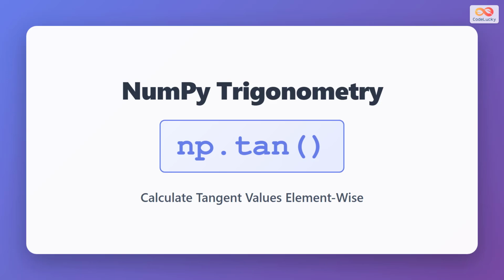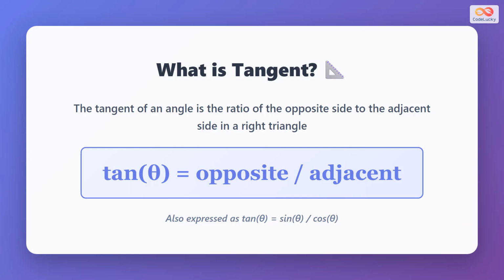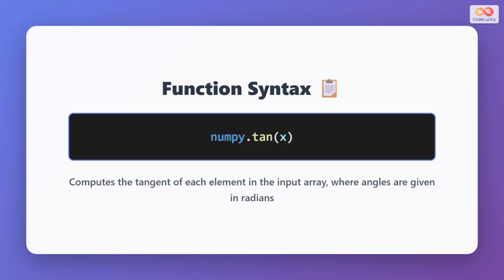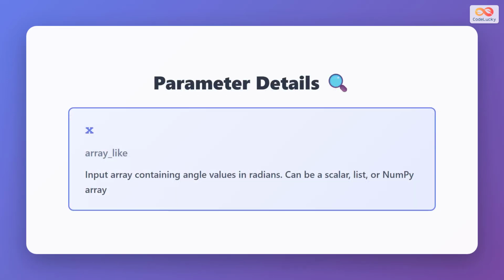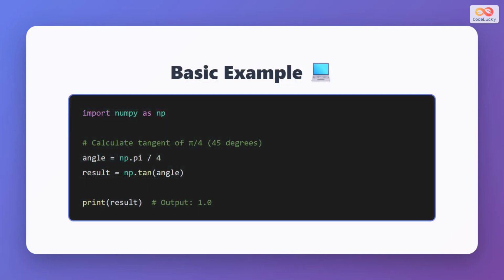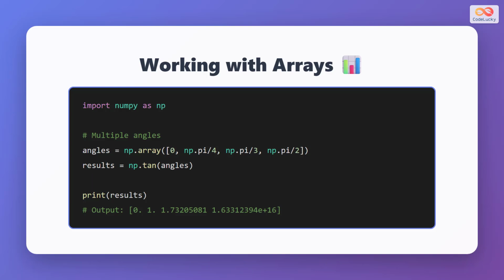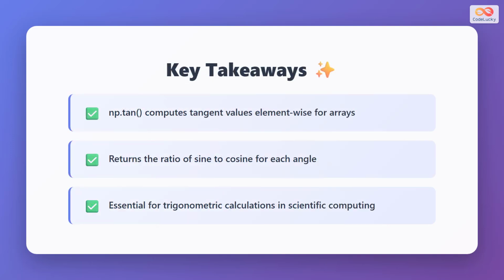NumPy tan() Function Tutorial - Calculate Tangent Values Element-Wise in Python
Learn how to use NumPy's tan() function to calculate tangent values element-wise in Python! 📐

In this comprehensive tutorial, we cover everything you need to know about the np.tan() function in NumPy. Whether you're working with single angles or entire arrays, this function makes trigonometric calculations simple and efficient.

🎯 What You'll Learn:
✅ Understanding the tangent function in trigonometry
✅ Complete syntax and parameters of np.tan()
✅ Working with scalar values and arrays
✅ Practical code examples with real output
✅ Important considerations when using tangent
✅ Element-wise operations on multi-dimensional arrays

Perfect for beginners and intermediate Python programmers looking to enhance their NumPy skills! This tutorial provides clear explanations and hands-on examples to help you master trigonometric functions in NumPy.

💡 Key Topics Covered:
- Tangent fundamentals and mathematical definition
- np.tan() function syntax and usage
- Converting angles from degrees to radians
- Handling special cases and undefined values
- Array operations and vectorization

Whether you're working on scientific computing, data analysis, or mathematical modeling projects, understanding np.tan() is essential for your NumPy toolkit.

Chapters:
00:00 - NumPy Trigonometry - np.tan()
00:14 - What is Tangent?
00:38 - np.tan() Syntax
00:56 - Parameter Details
01:16 - Basic Example
01:38 - Working with Arrays
02:10 - Important Notes
02:41 - Key Takeaways
03:03 - Outro